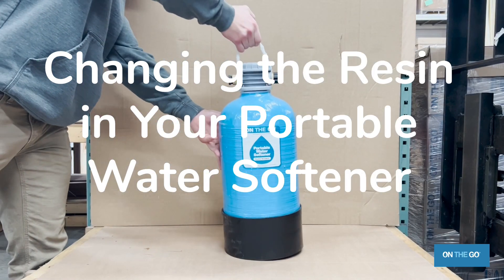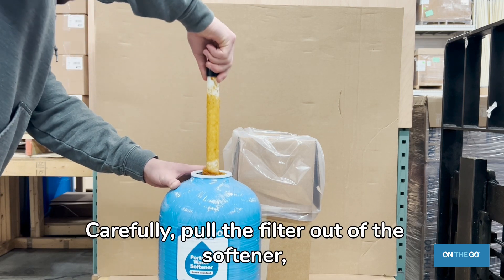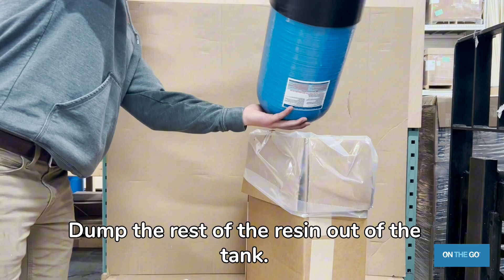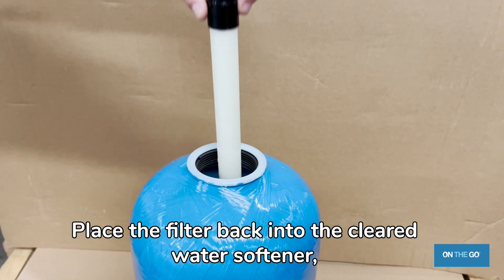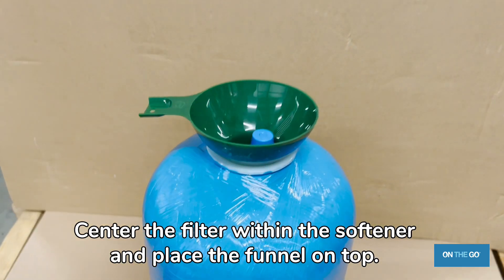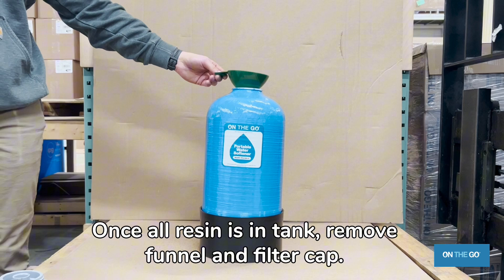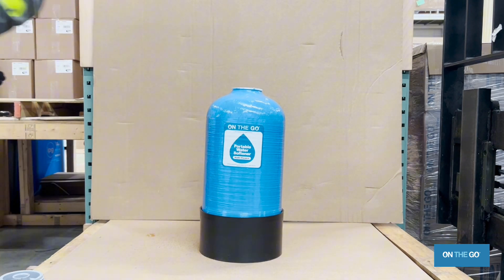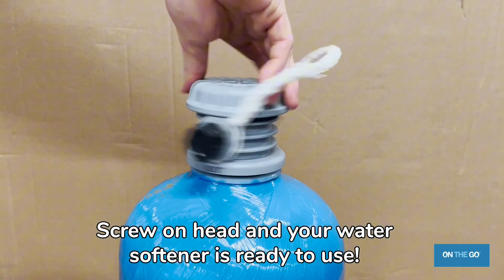Changing the Resin in your Water Softener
Follow this quick tutorial video on how to change the resin in your water softener!

for resins and water softeners!

Facebook On The Go Portable Water Softener and Deionizers

Let us know if you feel this video helped you.

Timestamps:
00:00 Changing the resin in your Portable Water Softener
00:05 Screw off the head.
00:09 Pull the filter out of the softener and dispose of the resin according to federal and state regulations.
00:27 Grab your resin refill, filter cap, lubricant, and funnel
00:37 Place the filter into the water softener and put filter cap on top opening.
00:51 Cut open the bag of resin and scoop or pour the resin into the tank
01:12 Remove funnel and filter cap.
01:18 Apply lubricant to o-ring and around the filter in tank. Screw on head and your softener is ready to use.